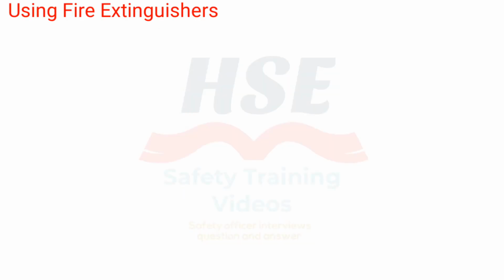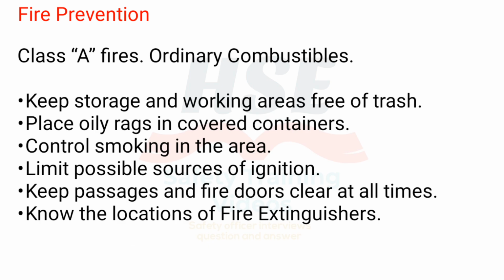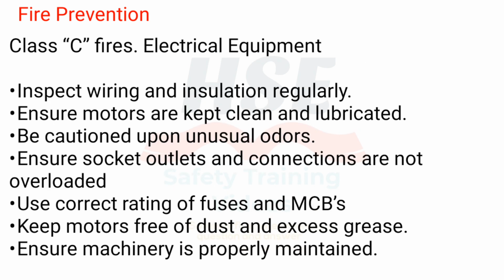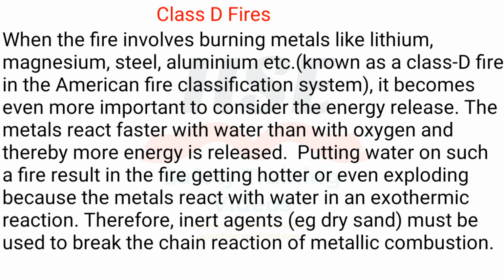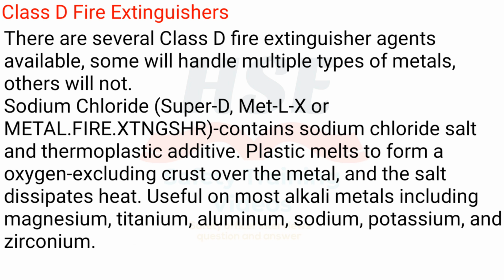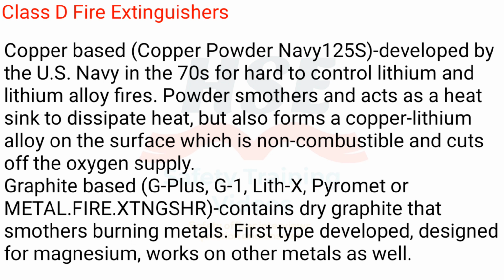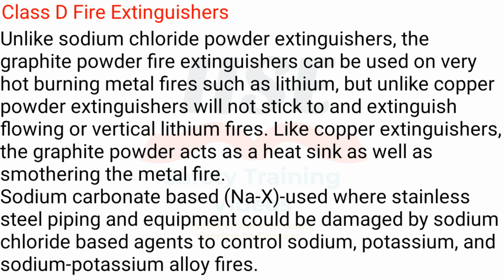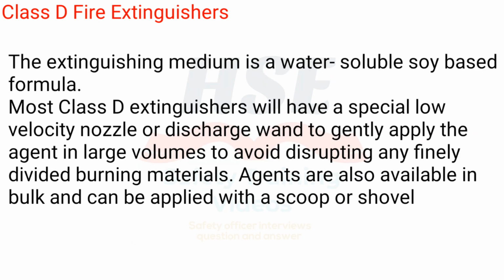USING FIRE EXTINGUISHERS